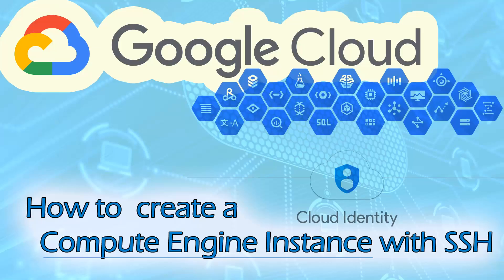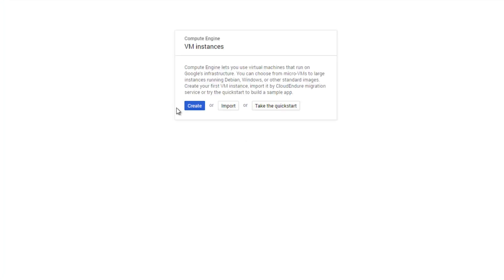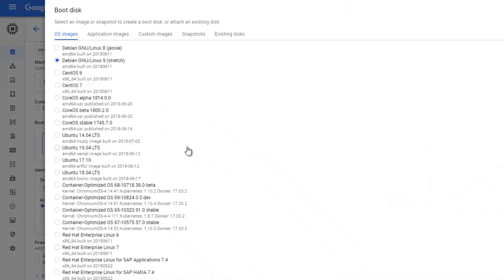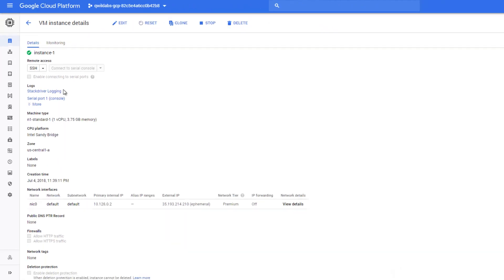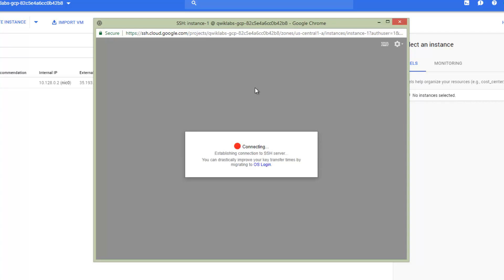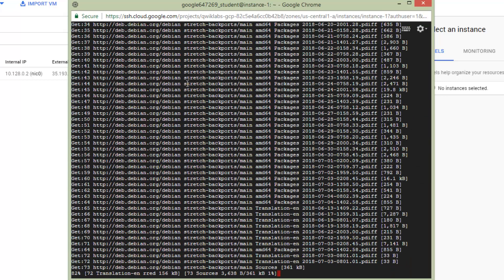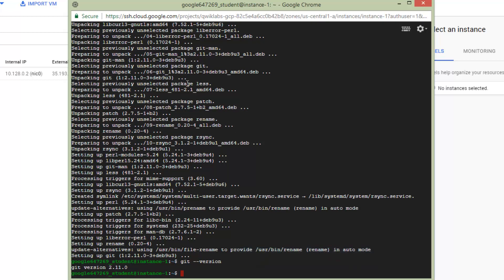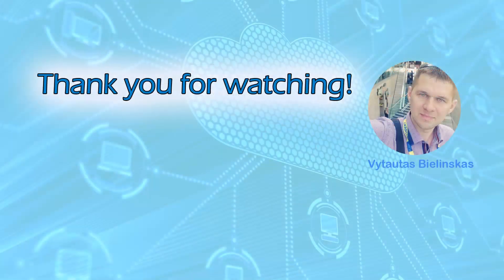Create Compute Engine Instance with API with SSH Google Cloud Platform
In compare with MapReduce, on MapReduce you have to take your data and you need to shard it, or split it, across all of the compute nodes, which means the size of your datasets and the size of your compute nodes just because you need to store your data there. Or if you need to process some data you can process it on the computer nodes that already have that data. Google Cloud Engine do not working as MapReduce anymore.

In this video I demonstrate how to create a Compute Engine Instance in very simple way with only basic explanation for totally beginners in Google Cloud Platform (web user interface).

Also I show how to install git software on Google Cloud Platform Instance via terminal.

Hoping you enjoyed.